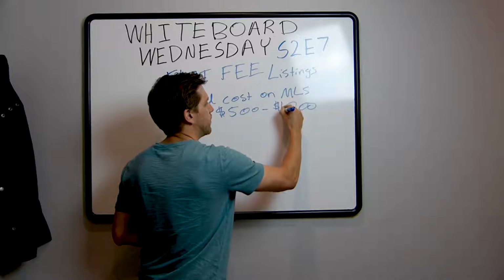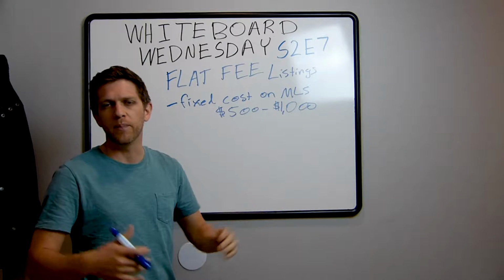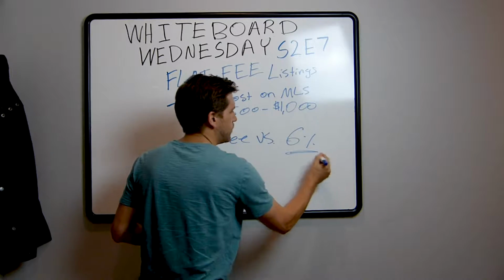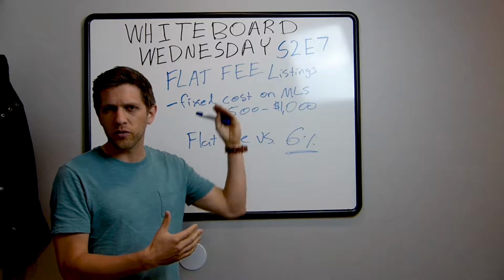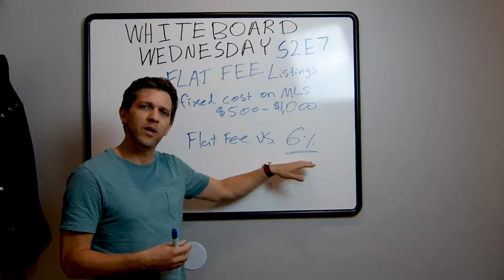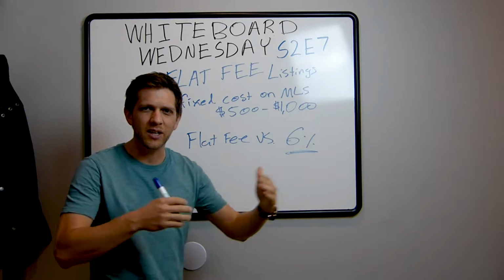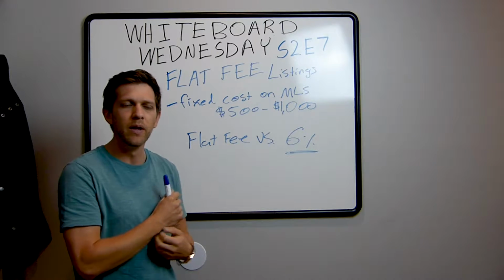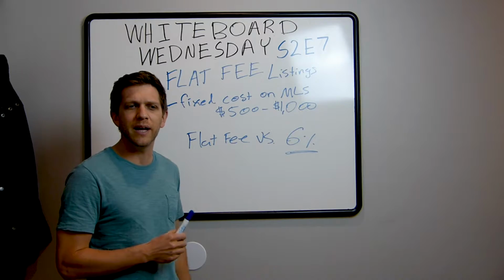Flat Fee Listings | Whiteboard Wednesday S2 E7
What are Flat Fee MLS Listings? Are they good or bad when trying to sell your house?